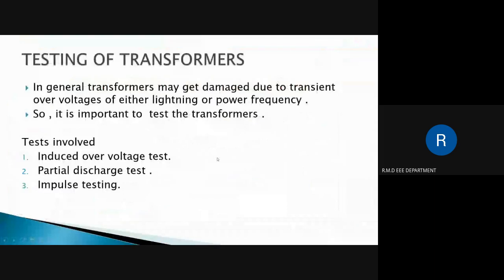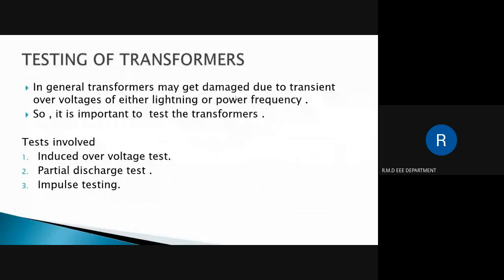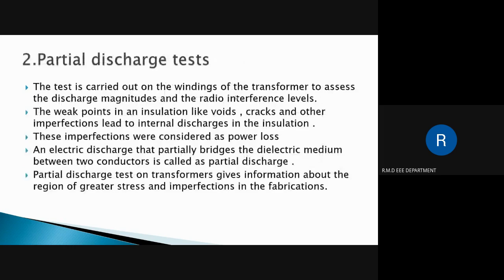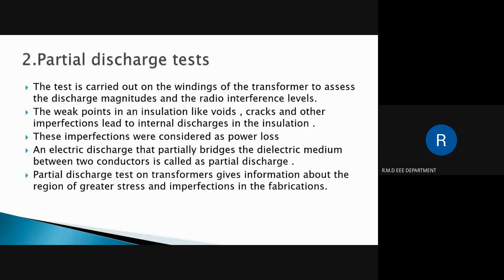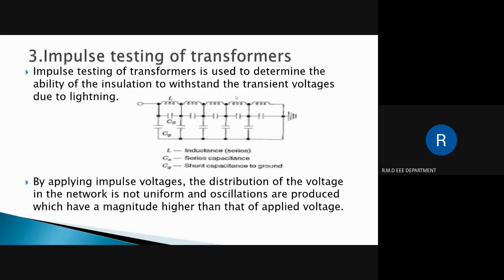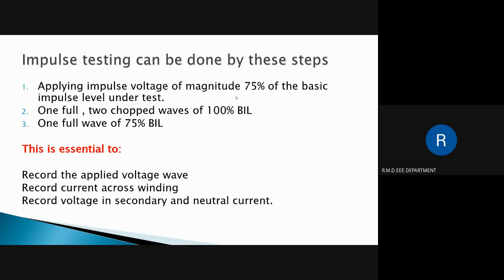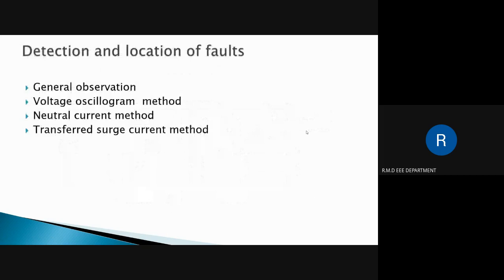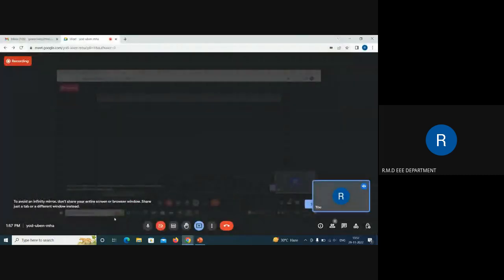5 2 HVE TESTING OF TRANSFORMER BY M UMA MAHESWARI